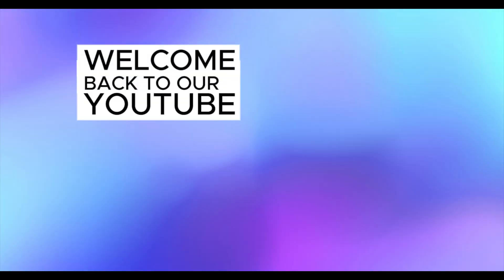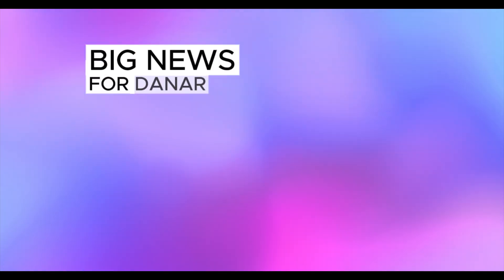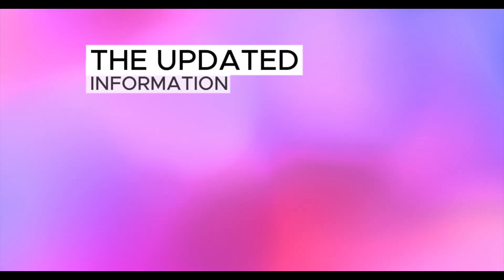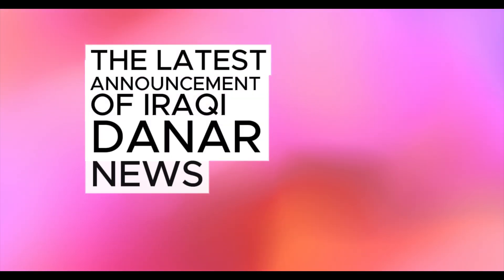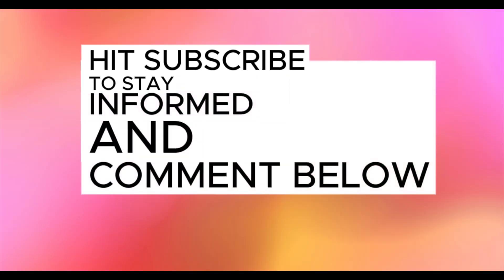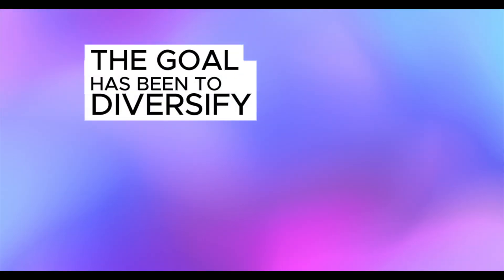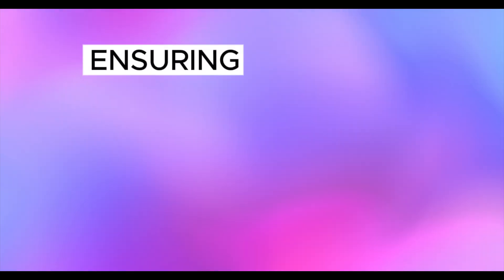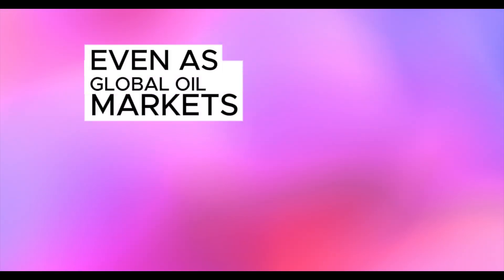Iraqi dinar🔥 Diversification Affects the Dinar✅ IRAQI DINAR NEWS TODAY | IRAQI DINAR NEWS TODAY 2024